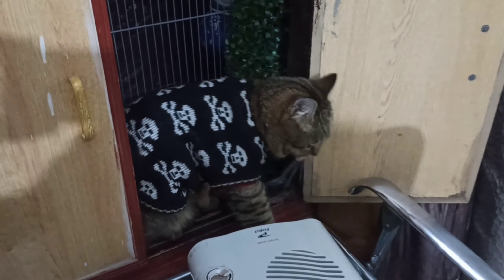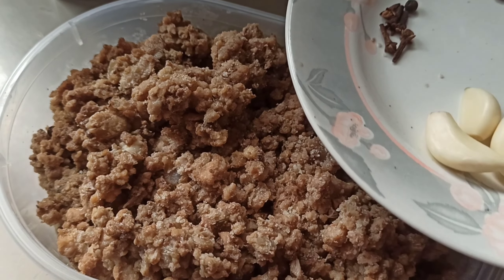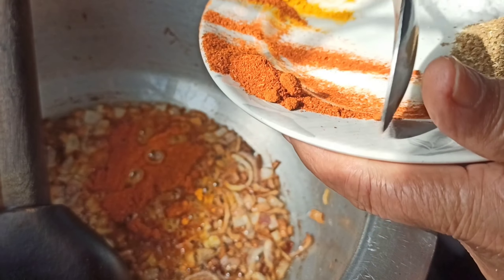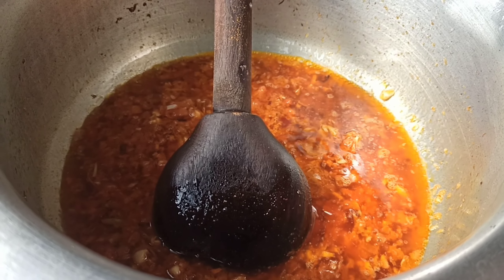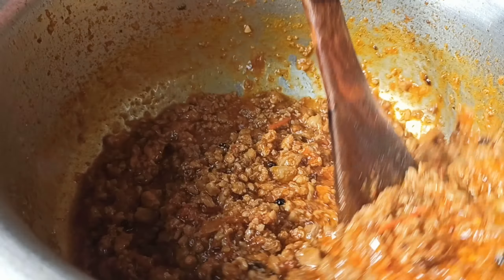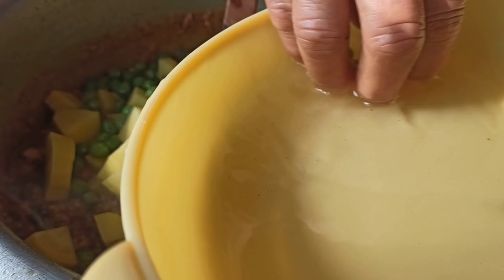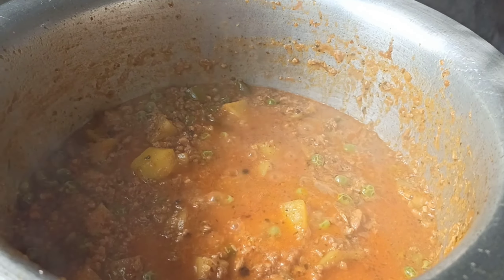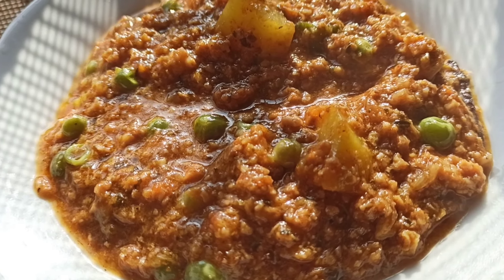Keema Matter| Easy recipe| Homemade keema matter| Quick recipes| Dhaba style keema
In this delicious and easy recipe video, we bring you the authentic dhaba-style Keema Matter recipe that will leave you craving for more! Experience the taste of this flavorful dish as we guide you through the step-by-step process. Whether you're a foodie or just looking for a delightful meal, this recipe is perfect for you.